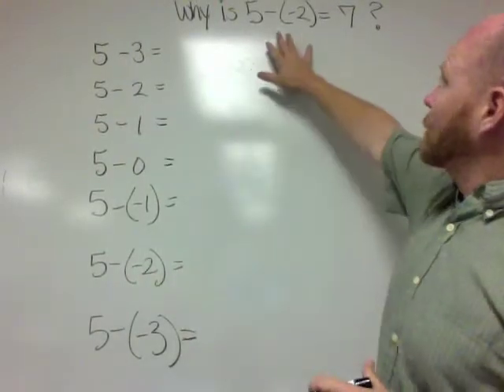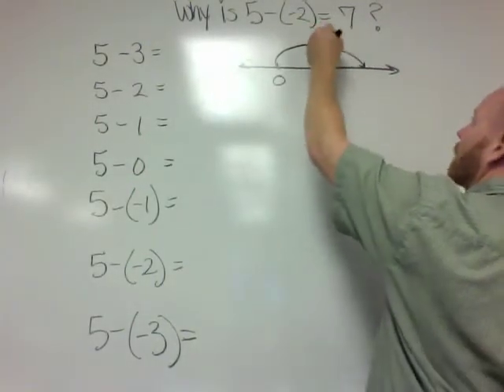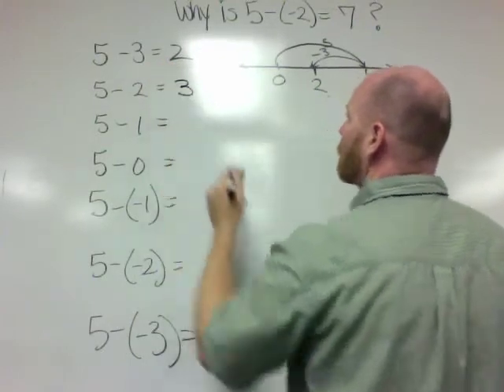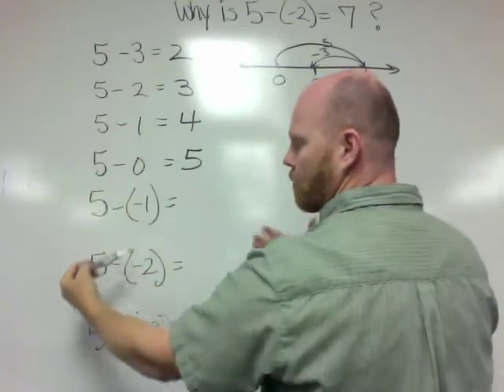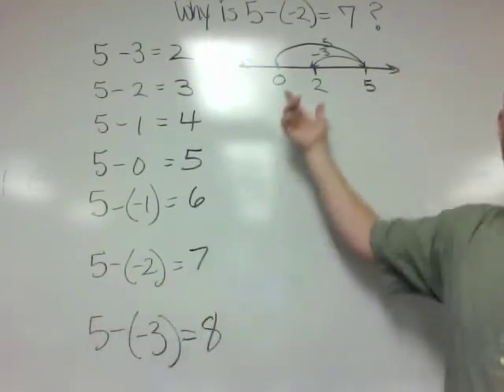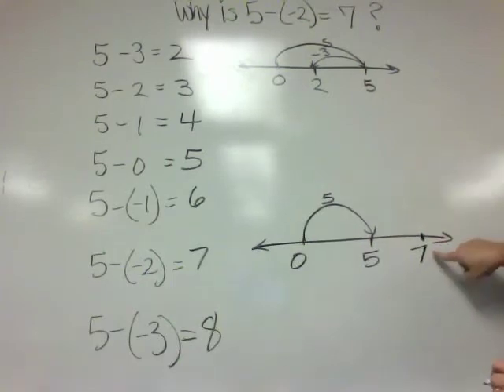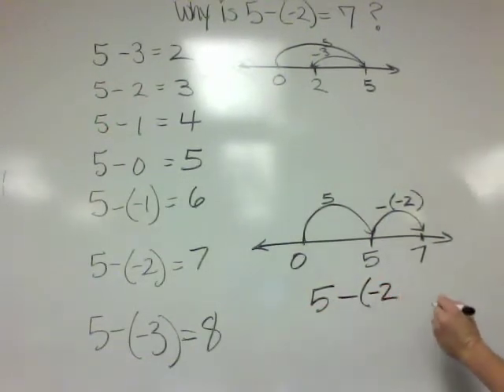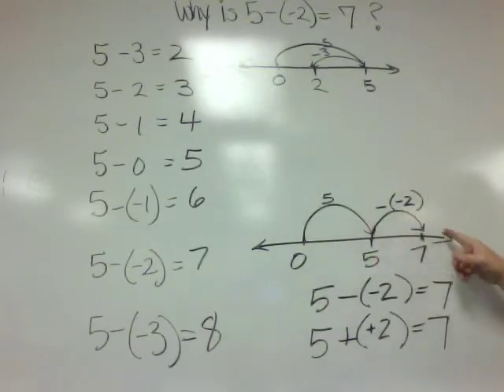Subtracting a negative is weird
Why does subtracting a negative result in a larger number? This video explains why.